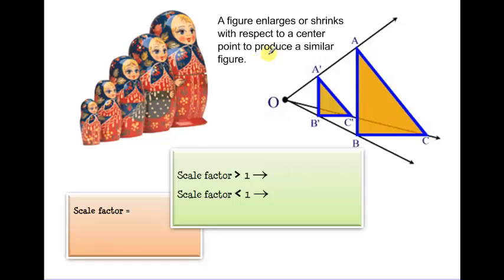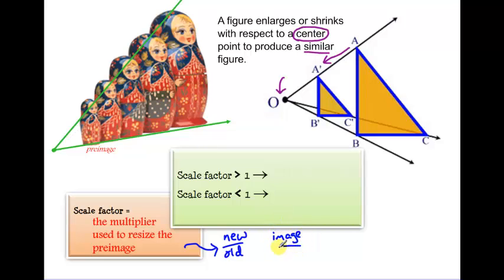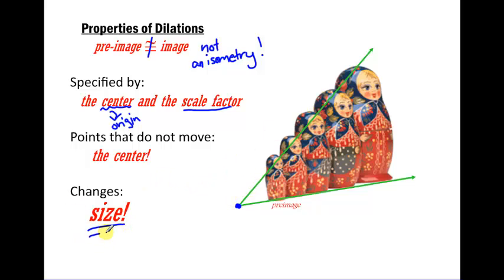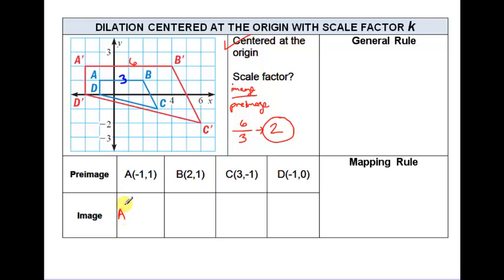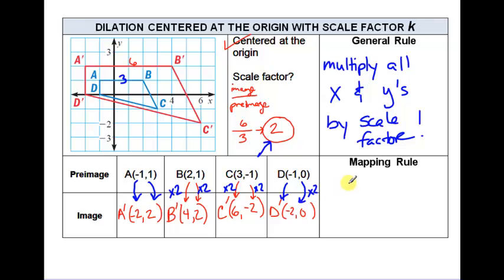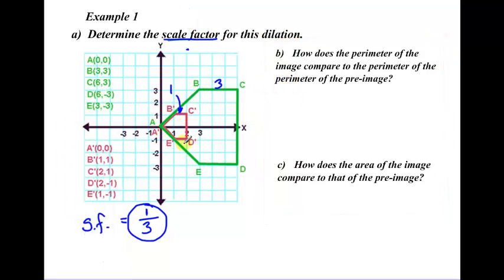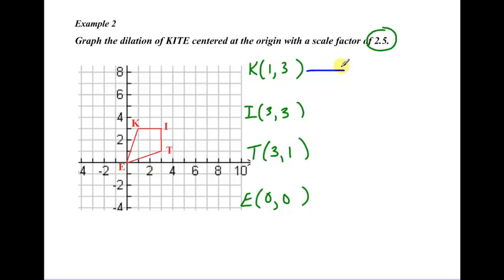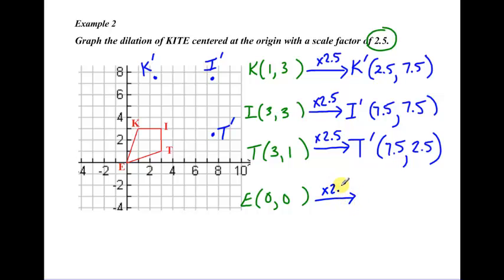7 6 1 Similarity Transformations Dilations